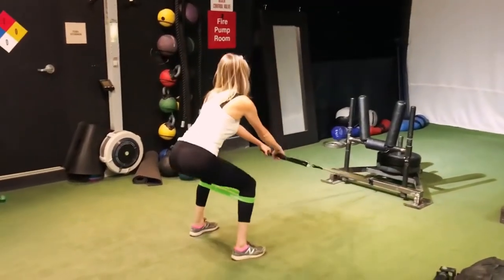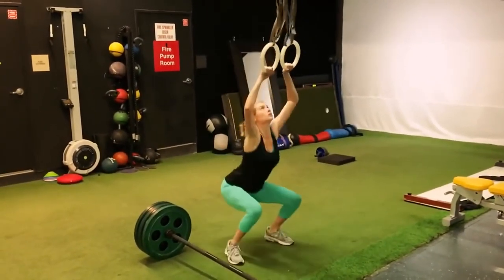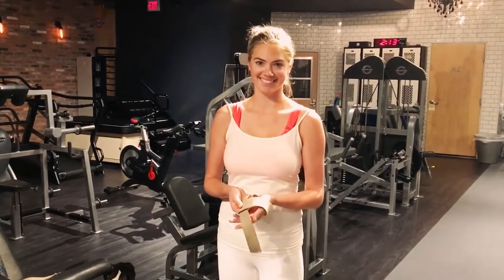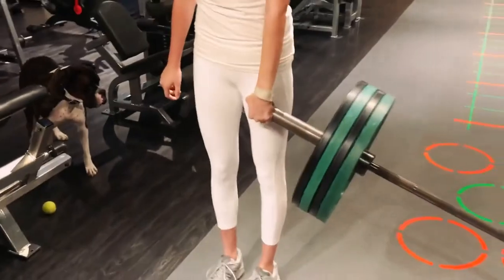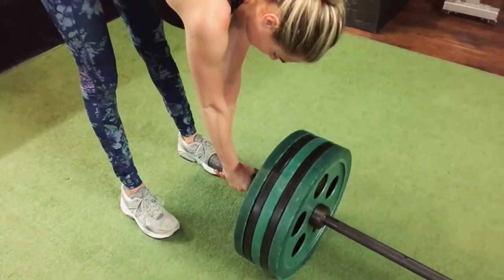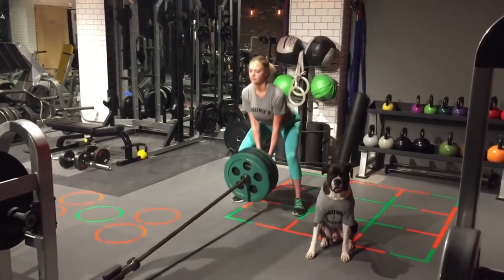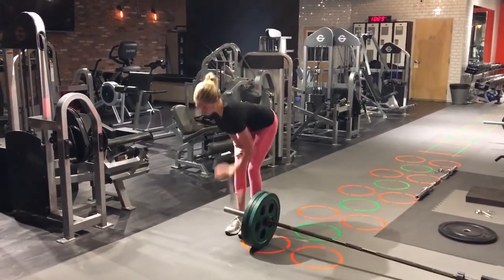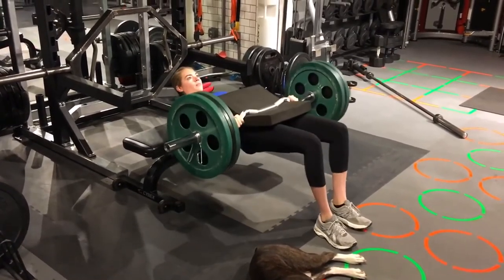Kate Upton Working Out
The video is a compilation of kate upton working out and showing a range of different work outs from hip thrusts to bear crawls all the way to how she tightens her butt with proper work out routines while kate upton spends time in the gym.